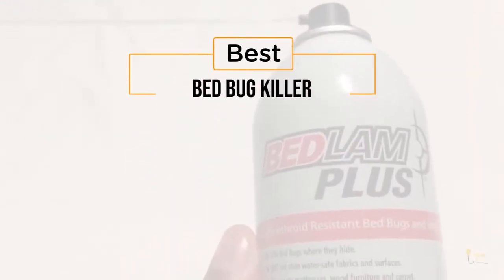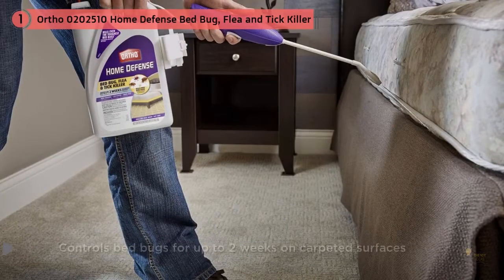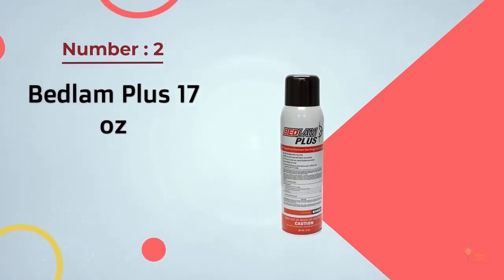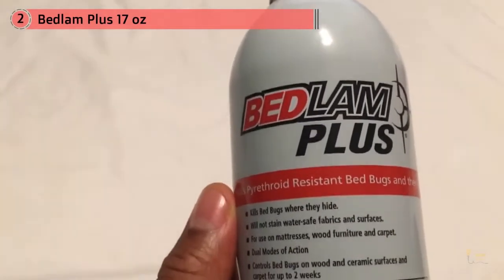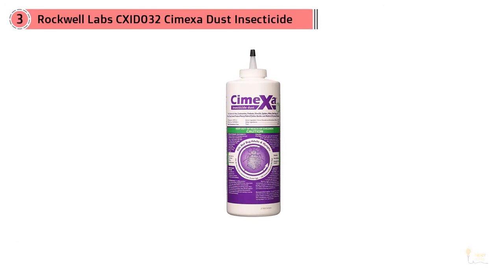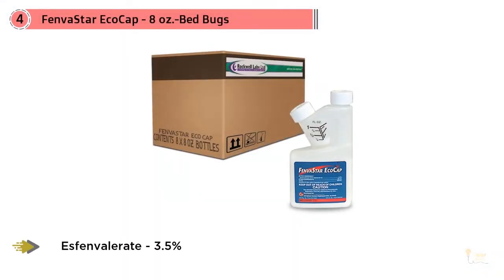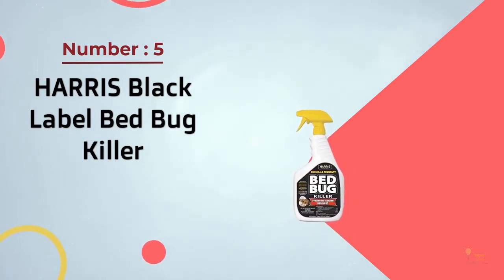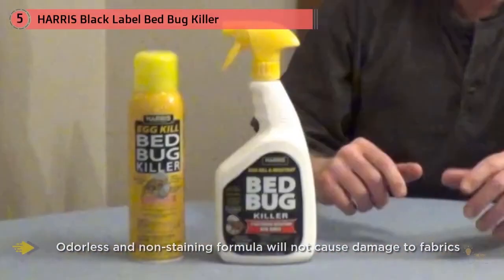Top 5 Best Bed Bug Killers Review in 2020 - TOP 5 REVIEWS ▶ 18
Best Bed Bug Killer featured in this video-
✅ NO.1. Ortho 0202510 Home Defense Bed Bug
✅ NO.2. Bedlam Plus 17 oz
✅ NO.3. Rockwell Labs CXID032 Cimexa Dust Insecticide, 4oz, White
✅ NO.4. FenvaStar EcoCap - 8 oz.-Bed Bugs
✅ NO.5. HARRIS Black Label Bed Bug Killer

Click All The Links!

Top 5 Best Sockets Organizer Reviews in 2020 - TOP 5 REVIEWS ▶ 19

What Is A Bed Bug Killer?
In case you're searching for a flexible method to assault your bed bug invasion, Ortho Home Defense Bed Bug Killer is a top decision. The 1.5 gallons of brisk acting arrangement will slaughter bed bugs on contact. It additionally executes the eggs, which means you can splash it legitimately onto homes or into the fissure and splits where the bugs might be prowling.

What truly makes the Ortho Home Defense Bed Bug Killer stand apart is its battery-worked wand. Utilize the wand to constantly splash along baseboards, the edge of sleeping pads, and the highest point of window ornaments. Since the recipe is non-recoloring, you can shower without stress. Rather than utilizing a siphon shower or pressurized canned product, the wand guarantees even, steady application. Individuals additionally value the way that Ortho Home Defense Bed Bug Killer is unscented and is defined for even pyrethroid-safe bed bugs.

What is the best Bed Bug Killer?
We strive to review as many products as we can, read realtime reviews, and made our own ranking. We welcome all your comments.

★★New Conspiracy theories Every Day!★★